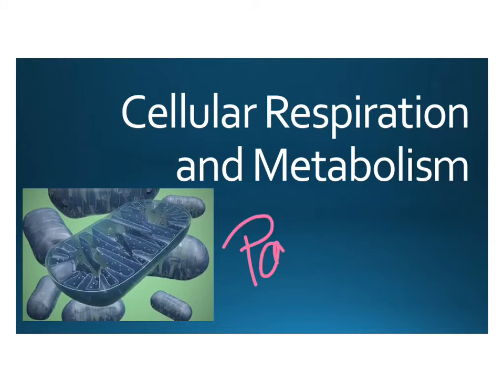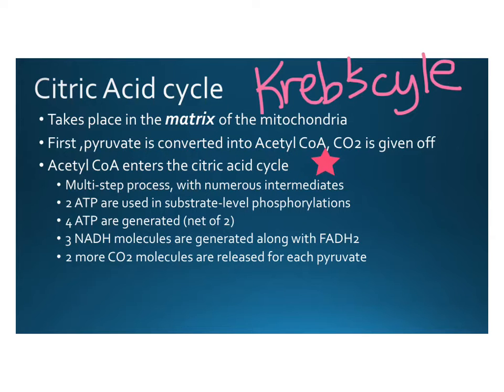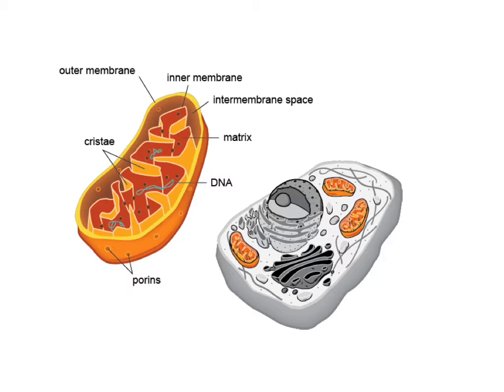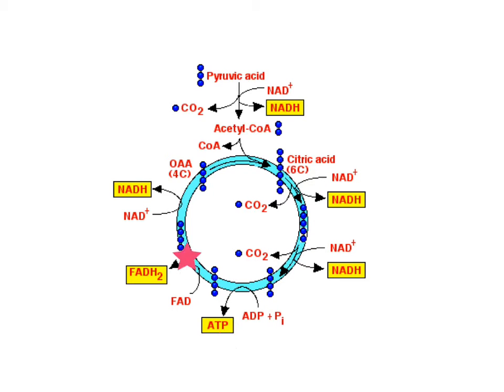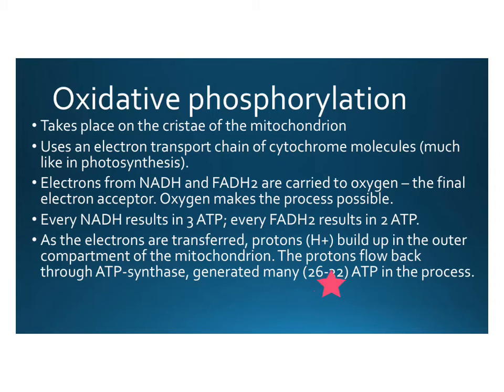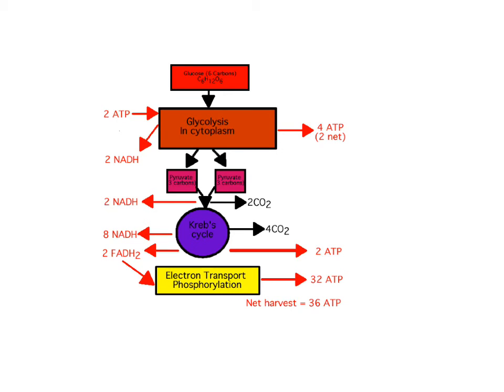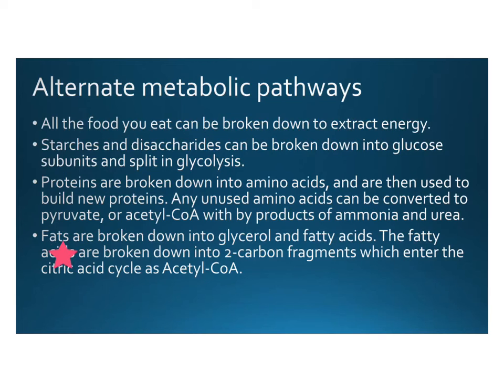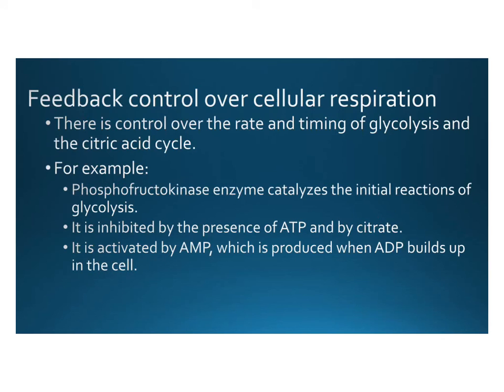Cellular Respiration Part 2